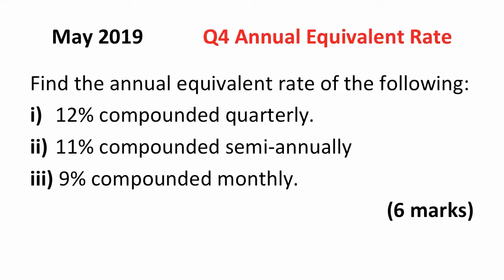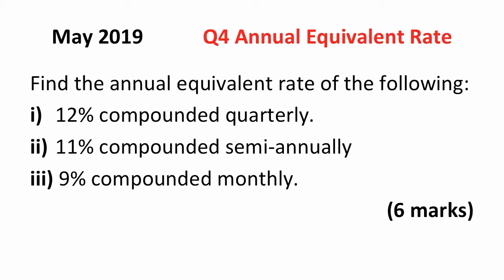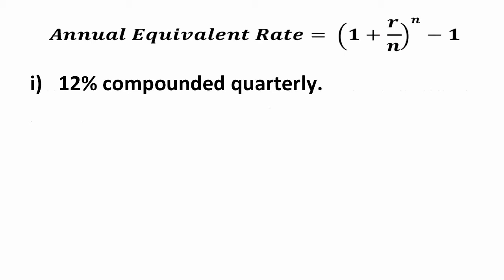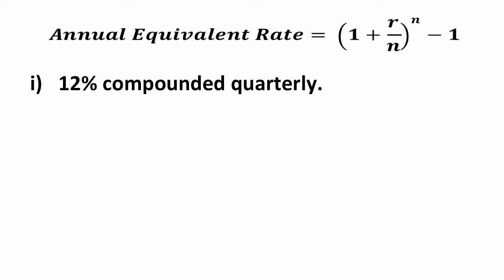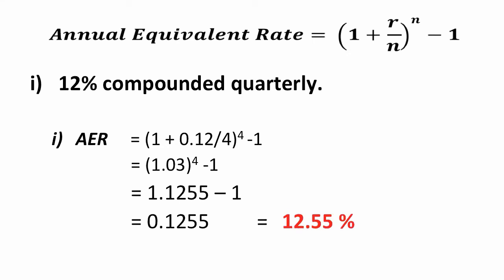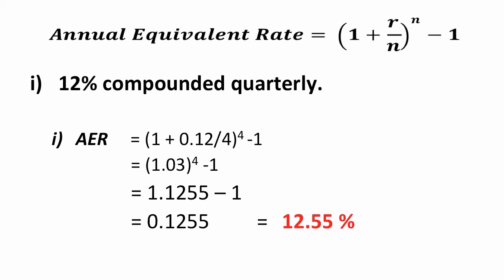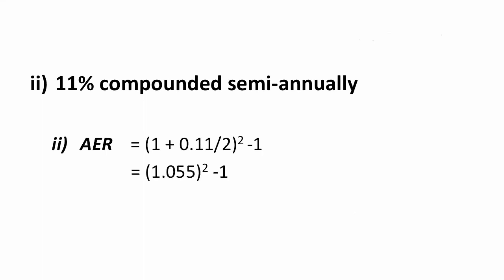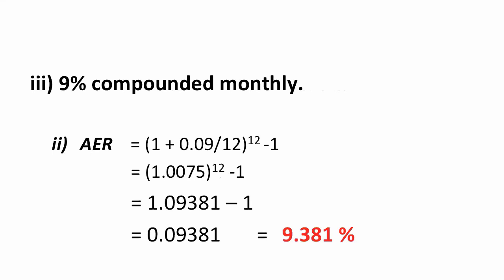Calculate the Annual Equivalent Rate (AER) Q4 from May 2019 Exam (Part 1 of Zoom Class)